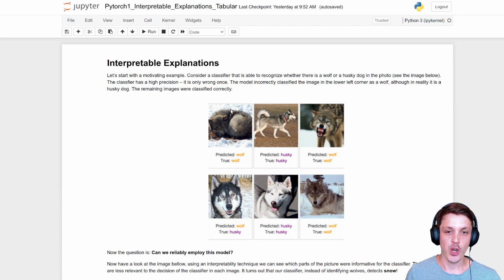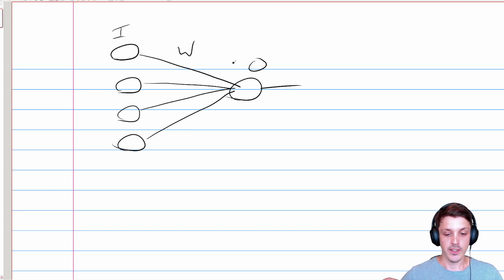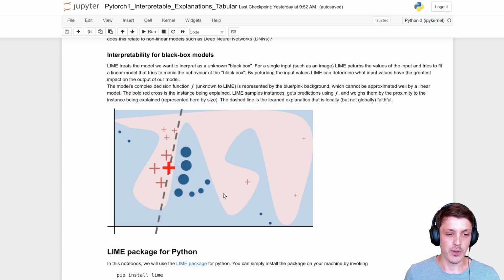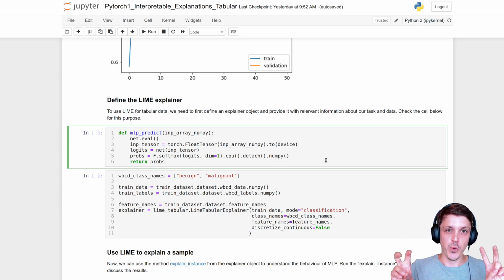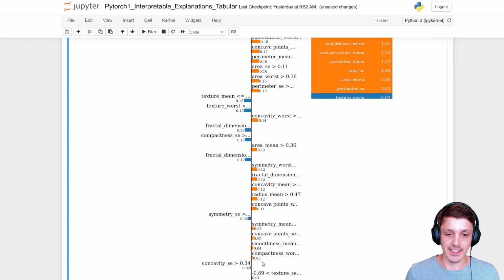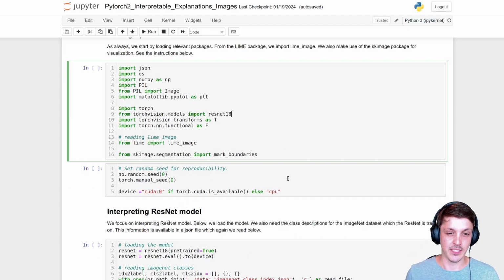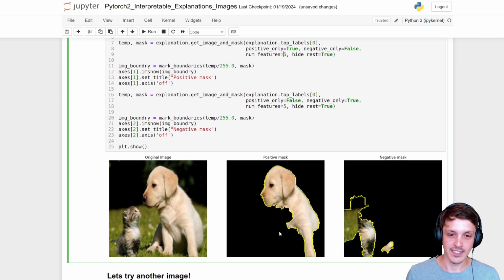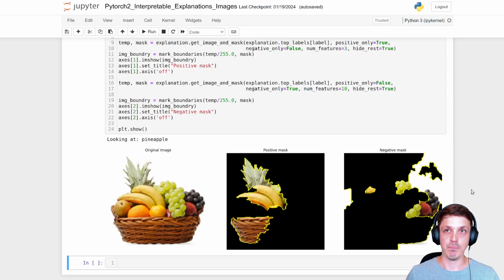Local Interpretable Model-agnostic Explanations (LIME): PyTorch Deep Learning Tutorial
In this video we're going to see how we can use LIME to understand the decisions our neural networks are making to better validate and inform us!
Local Interpretable Model-agnostic Explanations (LIME) Youtube